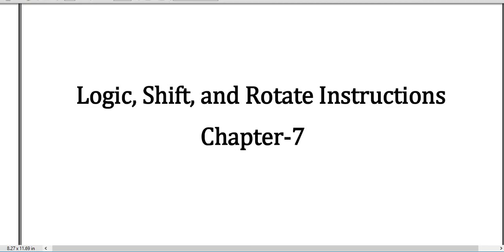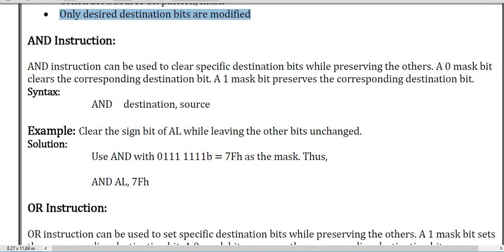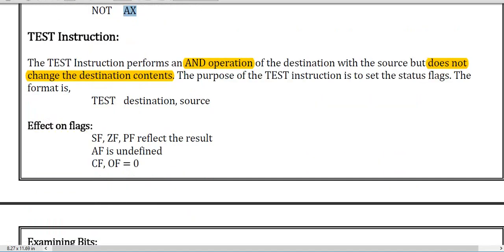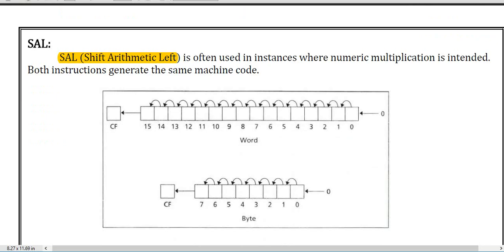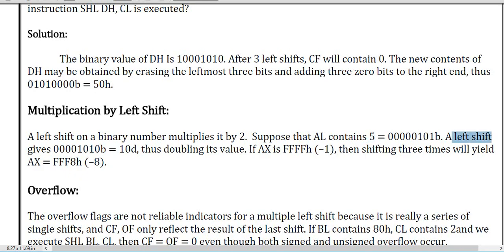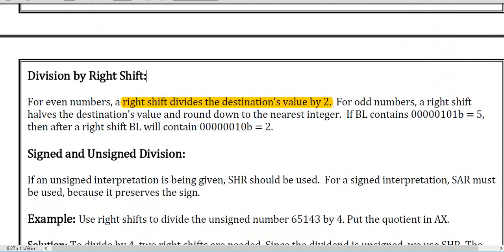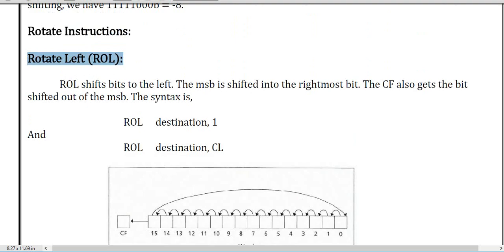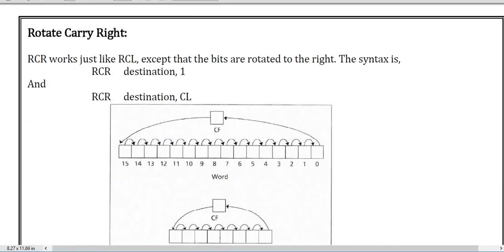logic shift rotate instructions in bangla